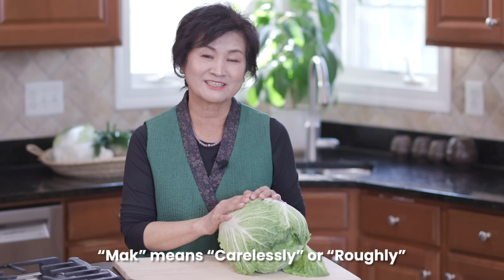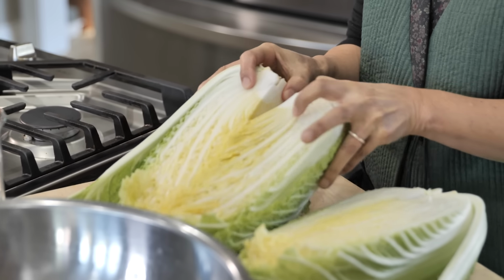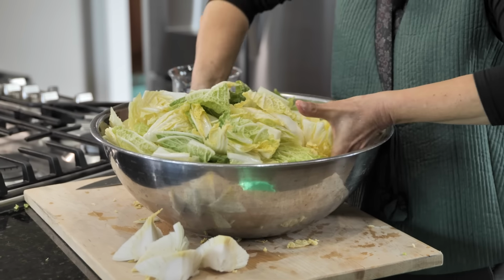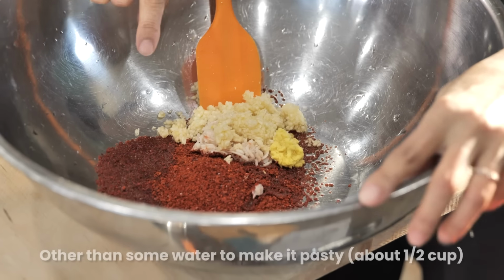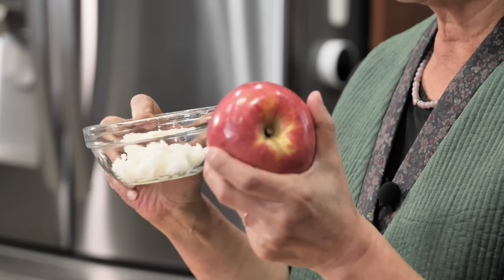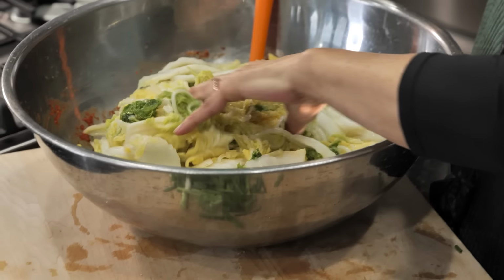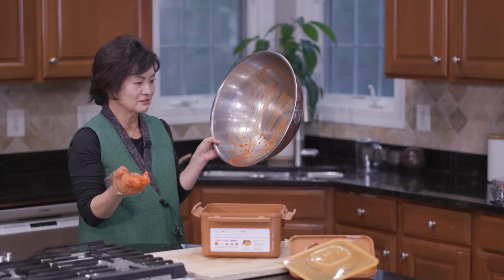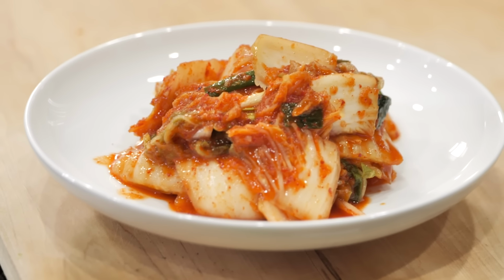A small batch, easy kimchi you'll want to make over and over! Mak Kimchi (막김치)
How to make good, authentic kimchi? It's much easier than you may think. Cut up the cabbage, salt, rinse, and mix with the seasoning! That’s what this easy kimchi recipe is about.

(a larger batch)

►Ingredients:
1 napa cabbage, baechu (about 5- 6 pounds)
1 cup coarse sea salt  - use less if using finer salt
Seasoning:
1/2 cup gochugaru (Korean red chili pepper flakes) - adjust to taste
3 tablespoons myulchiaekjeot (fish sauce)
2 tablespoons saeujeot (salted and fermented shrimp)
3 tablespoons minced garlic
1 teaspoon grated ginger
3 tablespoons cooked rice - optional
1/2 apple (a sweet variety such as Fuji, gala, or honey crisp) - optional
(If not using cooked rice and apple, you can add 2 to 3 tablespoons maesilcheong (plum syrup) or 1 or 2 tablespoons sugar)

(The container I used here is 1.3 gallon/5.2 litter, of which this batch only filled about 1/2. The next small size available is 0.9 gallon/3.4 litter, which is big enough for this small batch.)